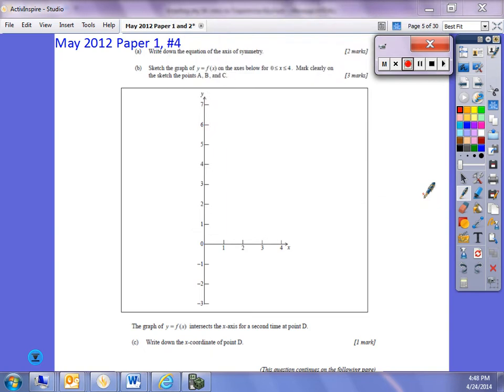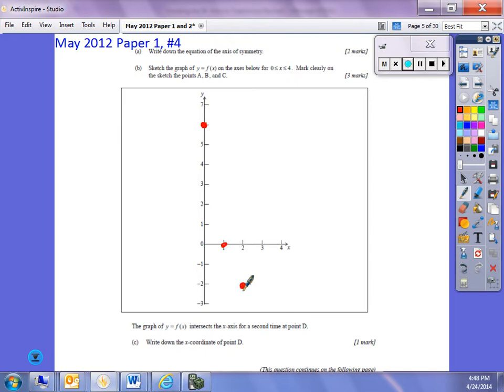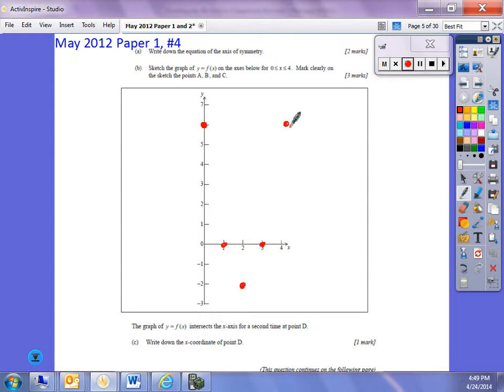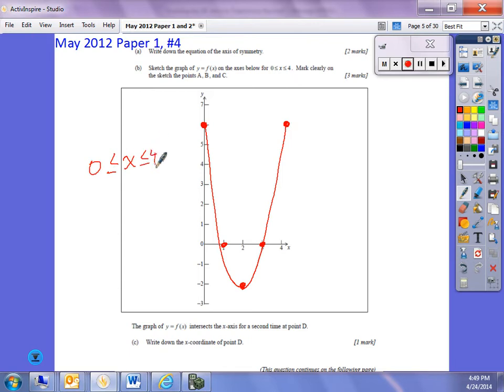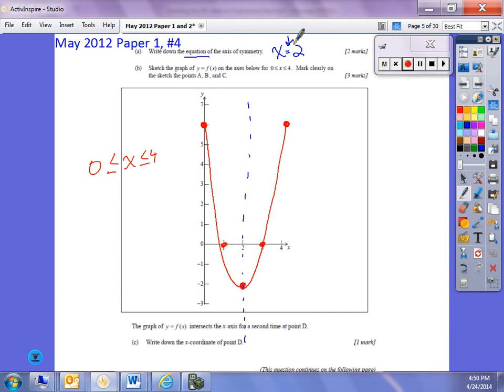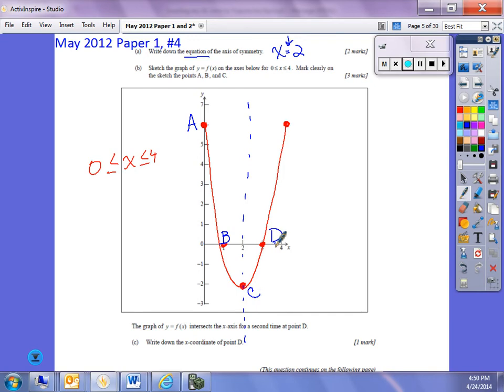May 2012 paper 1, Problem 4